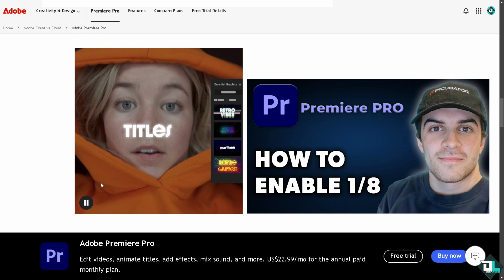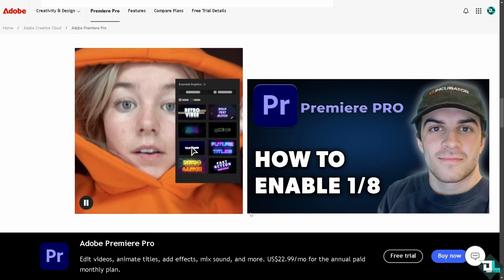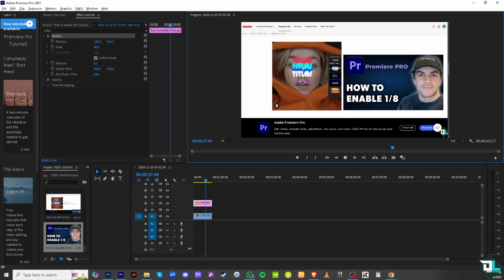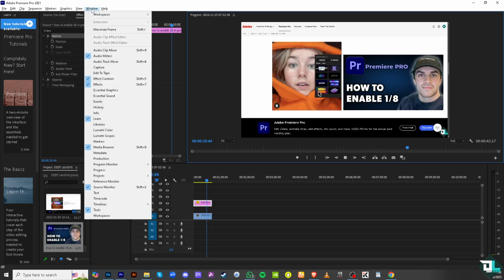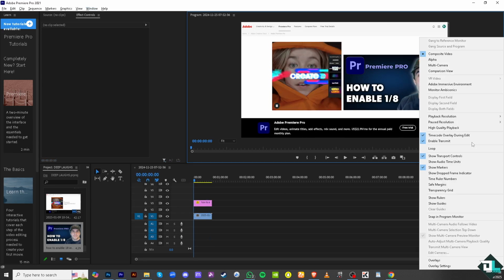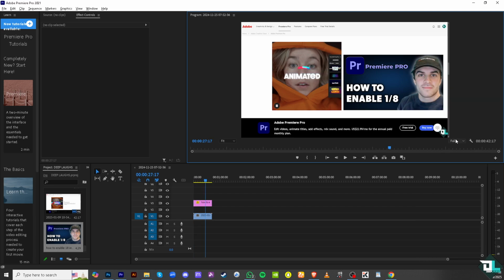How to Enable 1/8 in Premiere Pro (Full 2025 Guide)